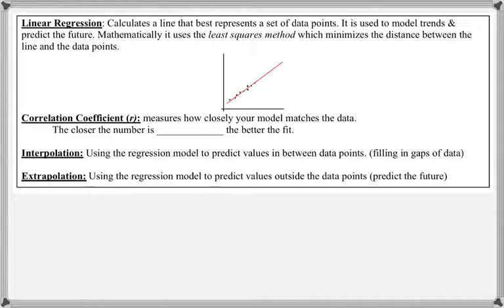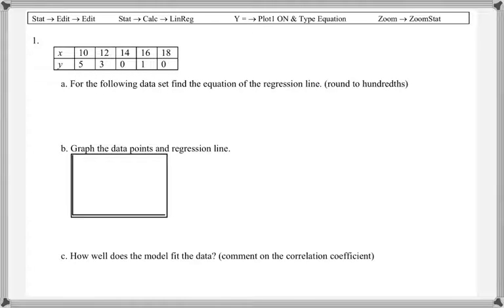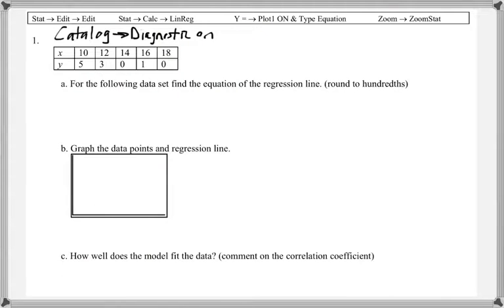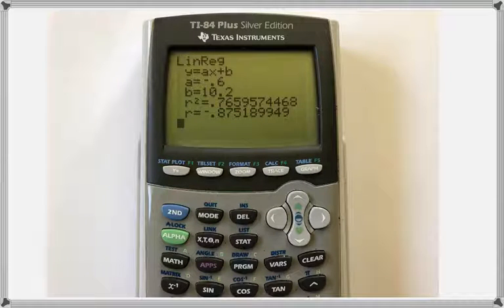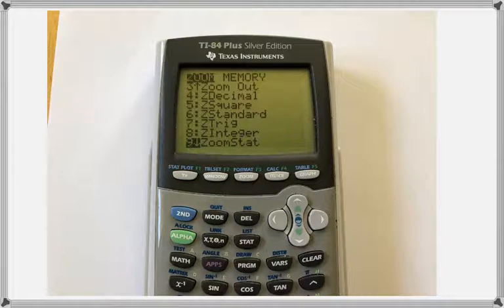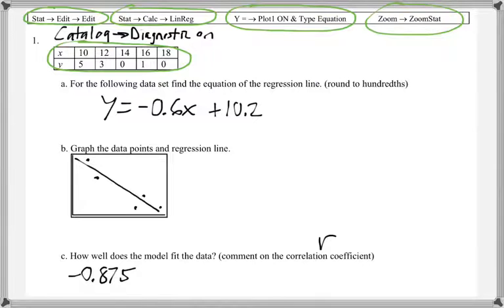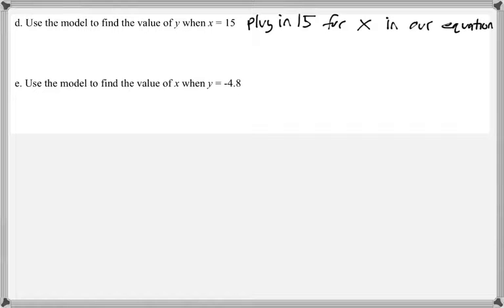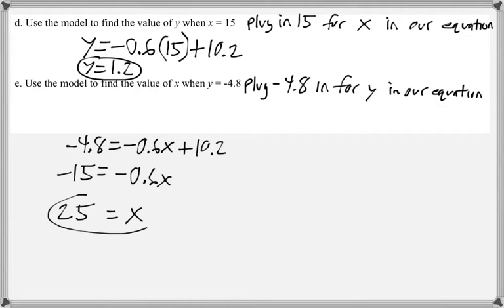Math 118 : 2.6 #1 (Mathematical Explorations Tutorial : Linear Regression)